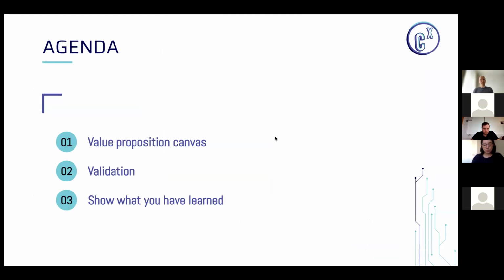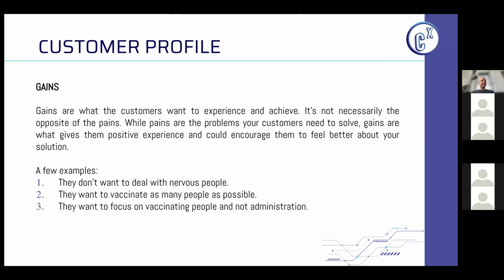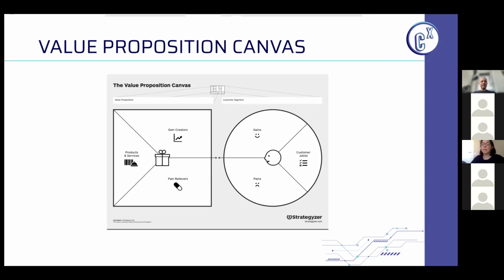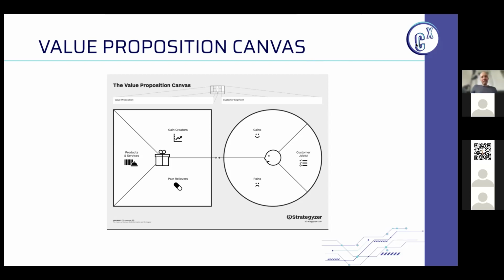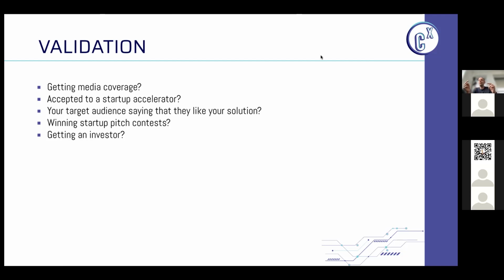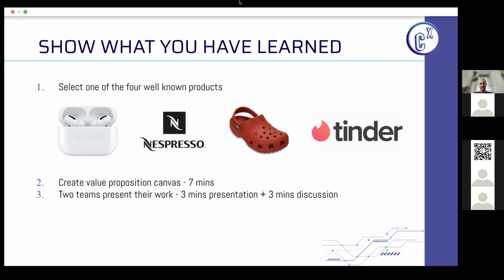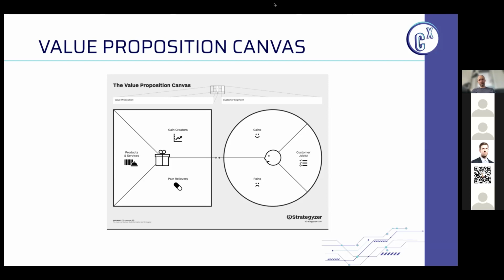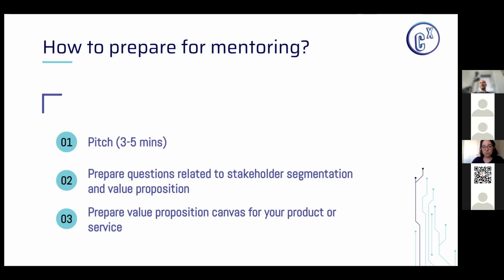COVIDX OC2 - Designing Value Proposition– webinar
On the 26th of January, we had an exciting session about Designing Value Proposition with Milan Steskal. This webinar is part of the acceleration programme in which the solutions selected (GameChangers) for OC#2 are participating.

Milan is a product creator with a business drive and technical background He started working at mySugr in 2018. He is currently leading the development of digital solutions that simplify life for people with diabetes. Before joining mySugr, Milan had spent 5 years with his own startup Mentegram where he focused mainly on business and product development, and fundraising. Then, he passed the company to a new CEO who is now successfully growing it in Australia.

Milan also wrote one of the best books that help your startup survive its first year. If you are interested, look for “How To Launch a Startup” on Amazon.

Within the latest session we could learn about cDesigning Value Proposition.